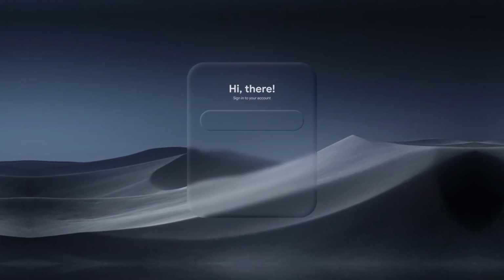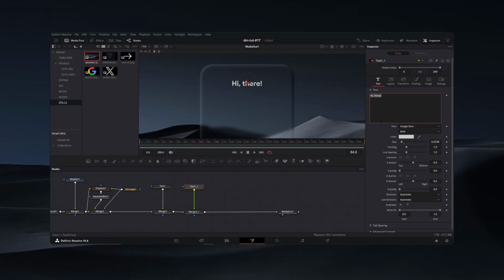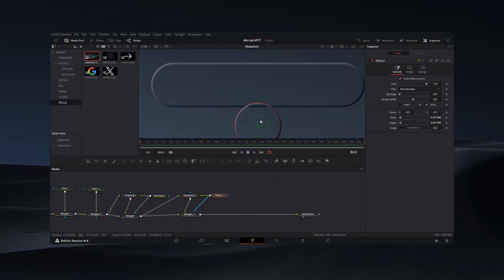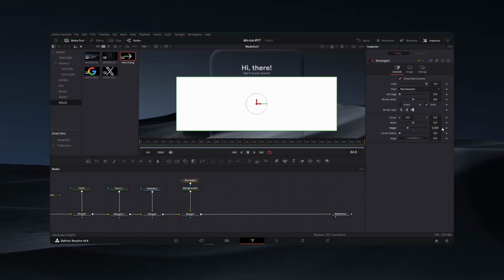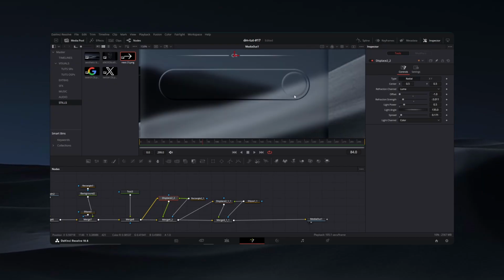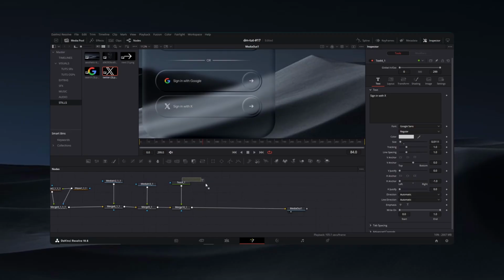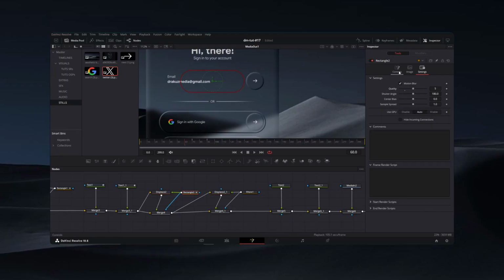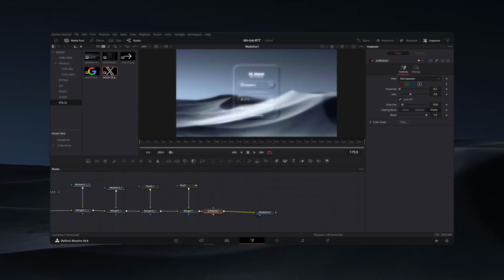How to Edit Viral UI Animations in DaVinci Resolve (Another One!)